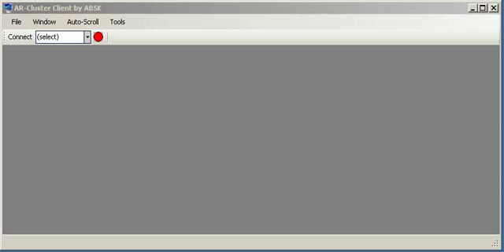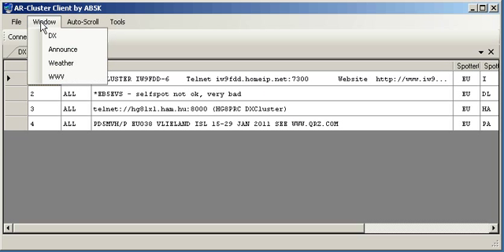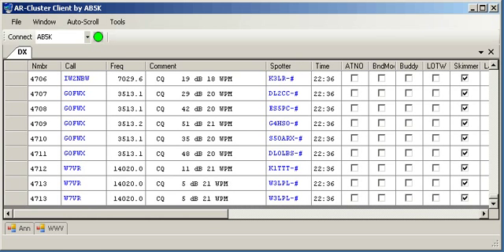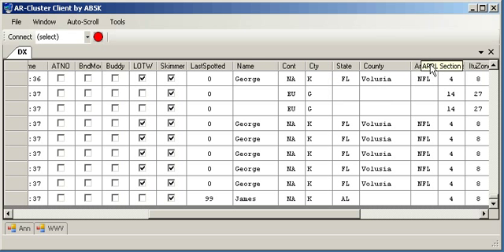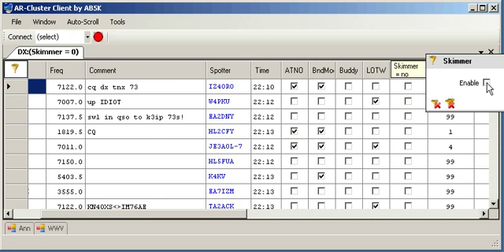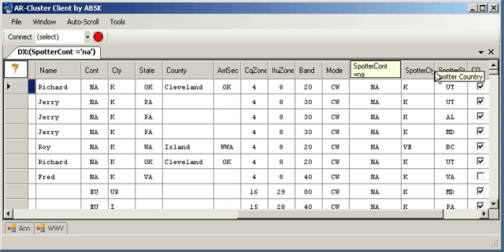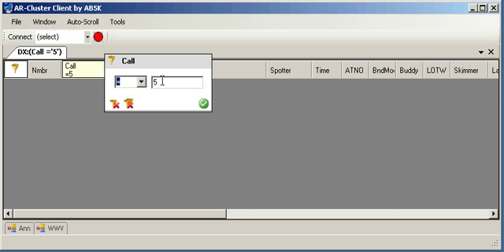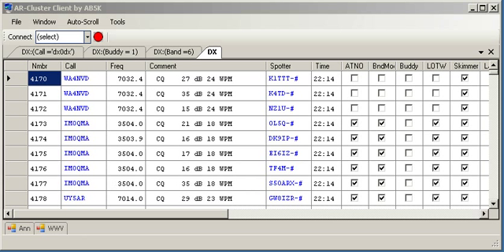AR-Cluster Client Demo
Demonstration of the new AR-Cluster Client application by AB5K for amateur radio Dxing and contesting.  The demo shows docking and filtering operations.  The app is Windows based and runs under the .Net framework 4.0.